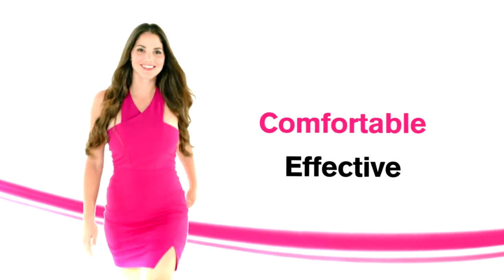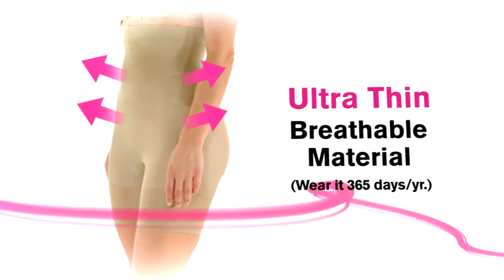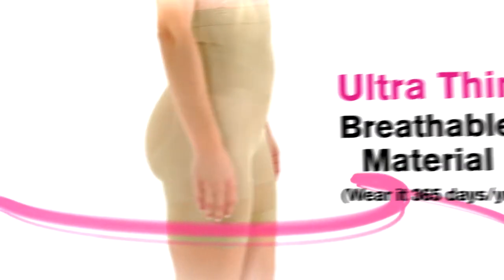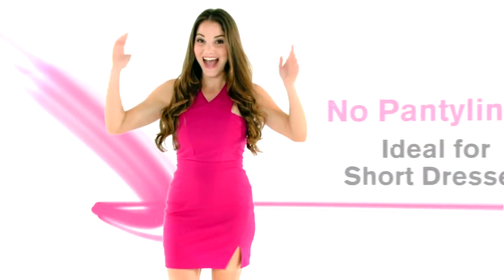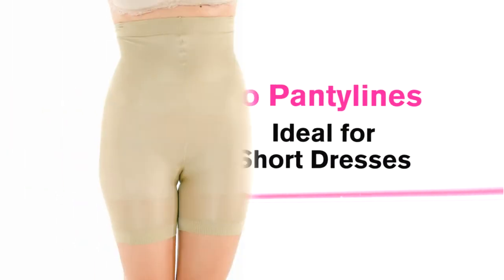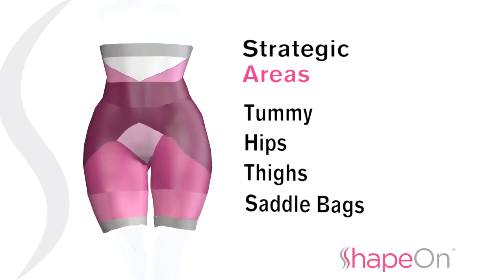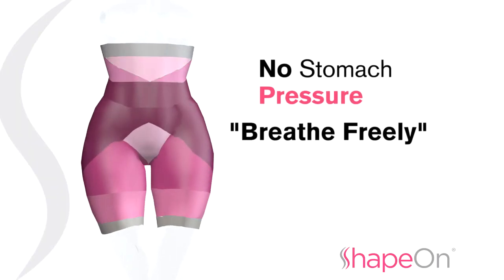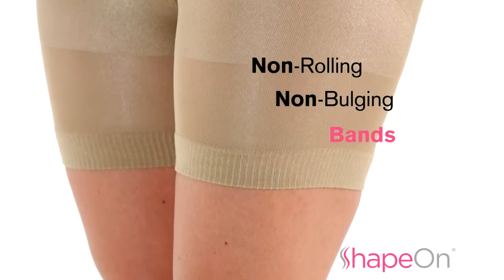ShapeOn 16 Benefits (30 sec)